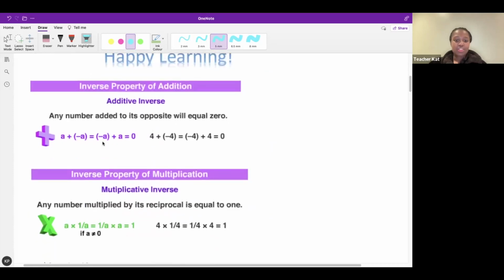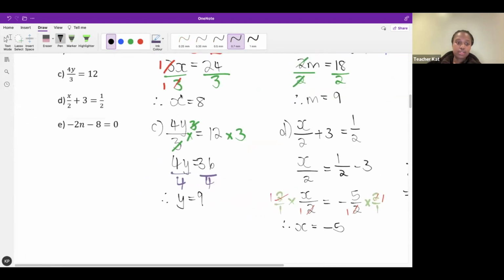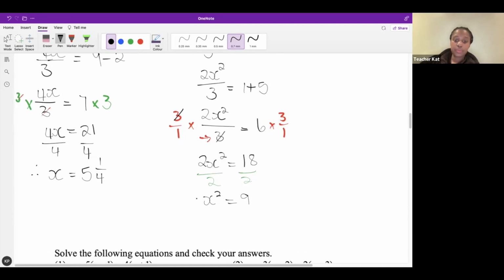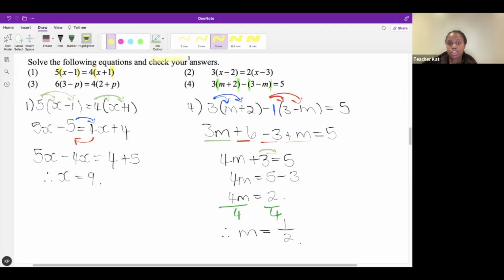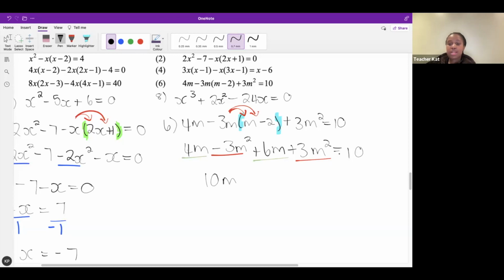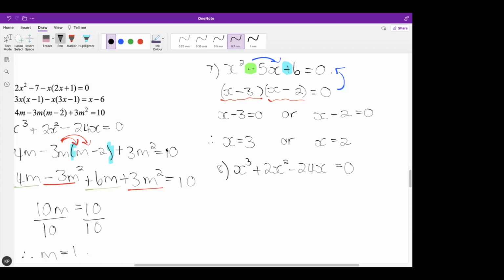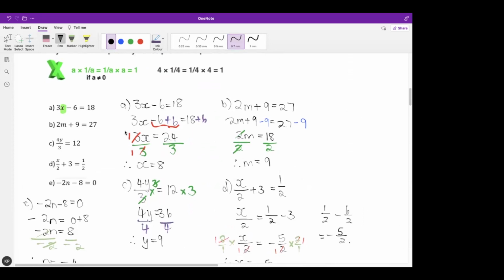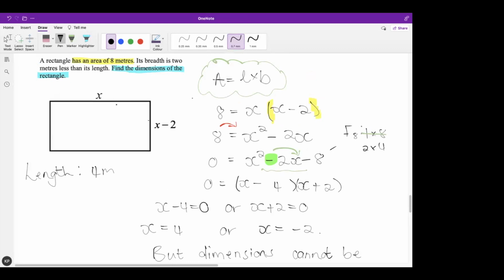Grade 9 - Algebraic Equations (additive and multiplicative inverses)